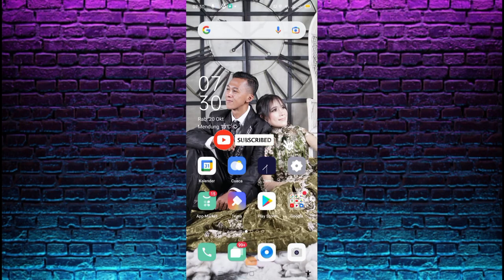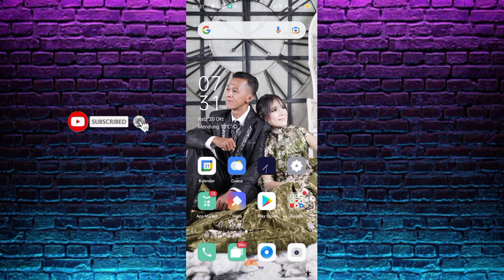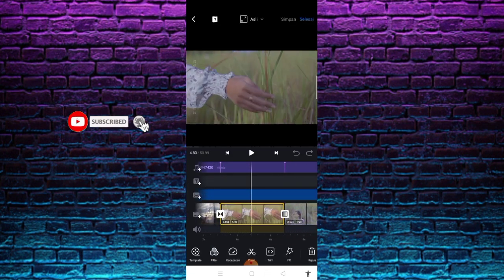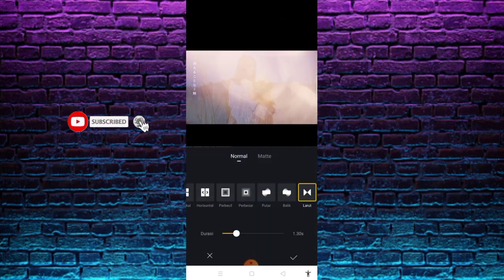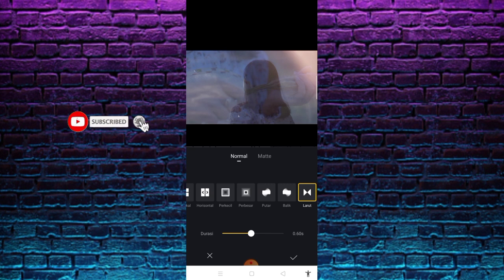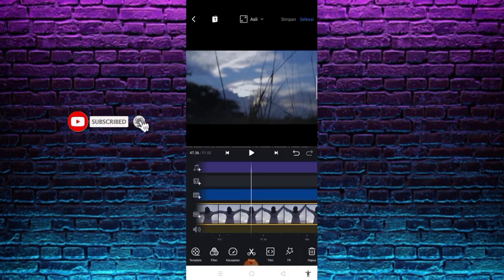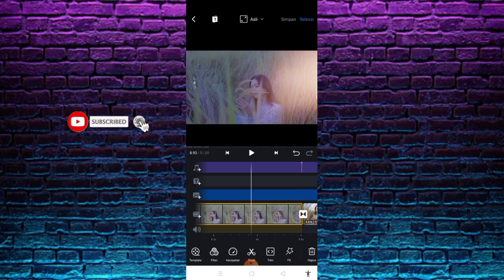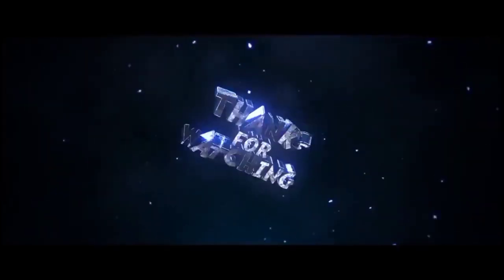Tutorial Edit Video Cinematic “Orange-7" Mudah di Apk VN. Viral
Hay guys👋🏻, gimana kabar kalian saya harap semuanya baik" saja ya, Amin🙏🏻.

Maaf guys dibeberapa video akan saya mute agar tidak terkena Copyright🙏🏻🙏🏻.

Di Video kali ini saya akan kasih tau Tutorial Edit Video/Foto keren dengan Mudah di Apk VN editor aplikasi editing yang wajib kalian coba, VN vidio editor bisa kalian download di play store atau di app store VN_vidio editor.

•Template Video Siap Pakai full fx+curve+transisi+zoom ada didalam video

Agar channel ini bisa berkembang dan berbagi Tutorial" Menarik lainnya, Terimakasih🙏🏻🙏🏻 :-)

Hope You Enjoy, Thankyou.. :-)🙏🏻